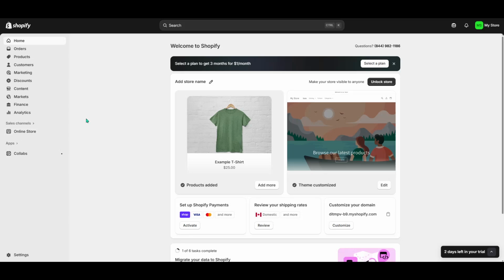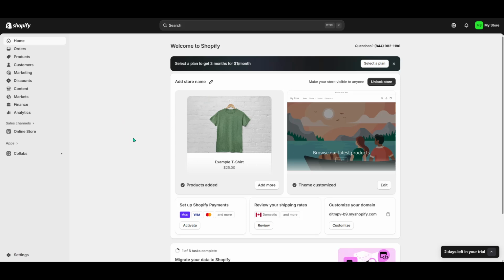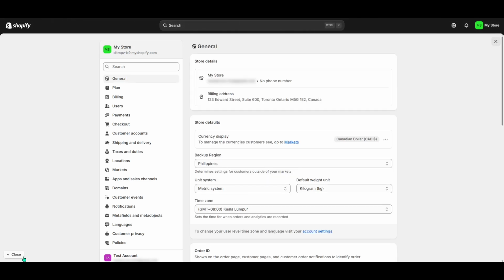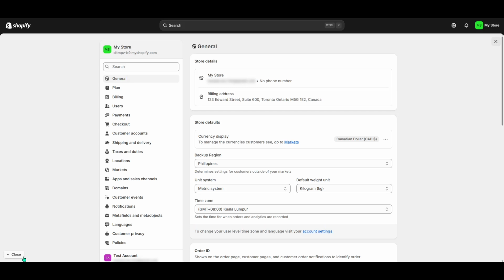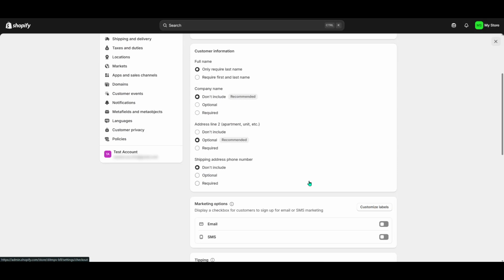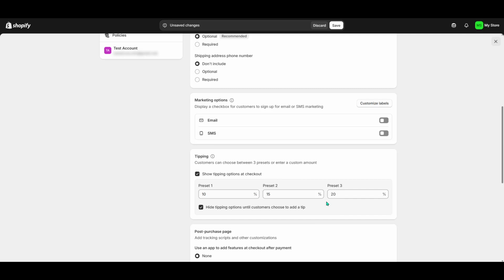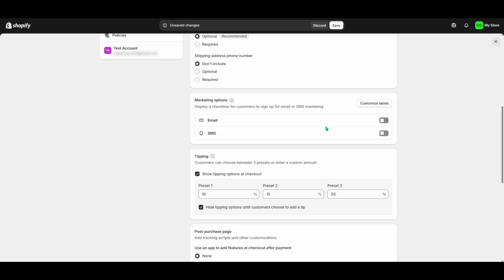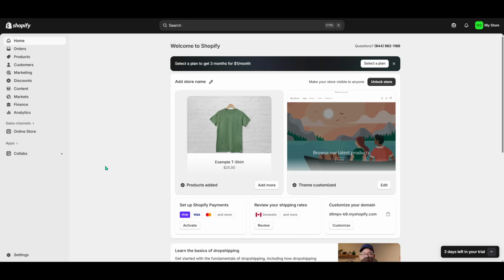How to Add Tipping Options at Checkout in Your Shopify Store (2025 Step-by-Step Tutorial Beginners)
Use my link for 3 months at $1 Learn how to add tipping options at checkout in your Shopify store! In this 2025 tutorial, I’ll show you how to enable tips in your checkout settings, customize tip percentages, and give your customers the option to show appreciation for your products or service. Perfect for beginners who run small businesses, restaurants, or service-based stores.

how to add tipping options at checkout in your shopify store 2025, enable tips shopify checkout tutorial for beginners, shopify tipping feature setup step by step 2025, ecommerce beginners guide add tips shopify, shopify online store 2.0 checkout customization tutorial, shopify beginner tutorial add tip jar option, setup tip percentages shopify payments 2025, add gratuity feature to shopify store beginners, enable tipping on shopify checkout help center, add customer appreciation tips shopify 2025